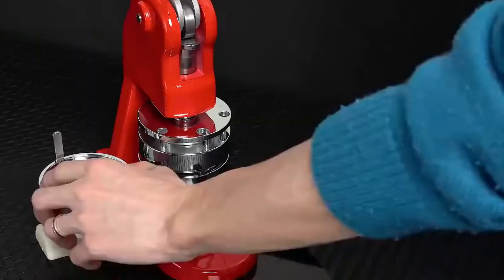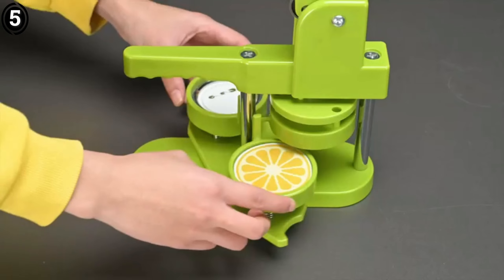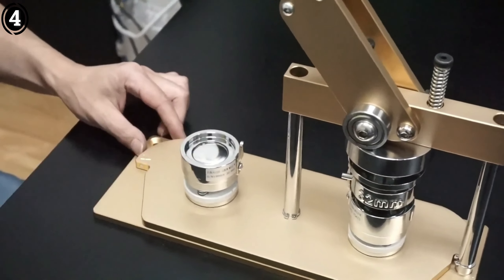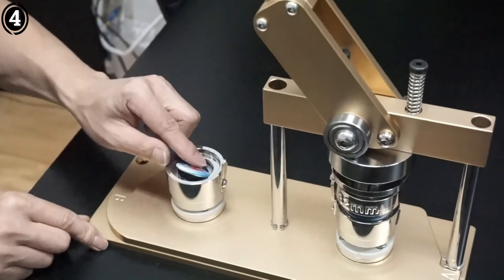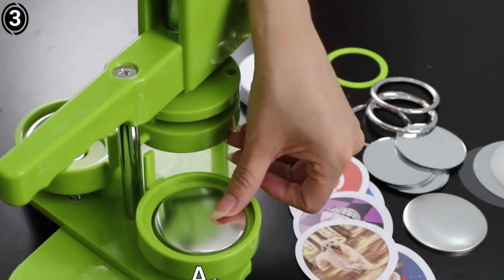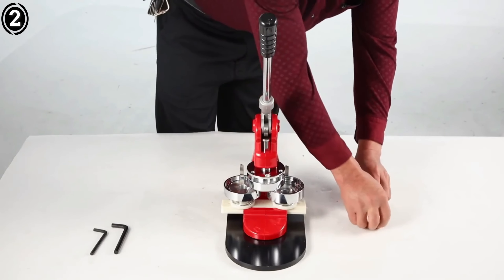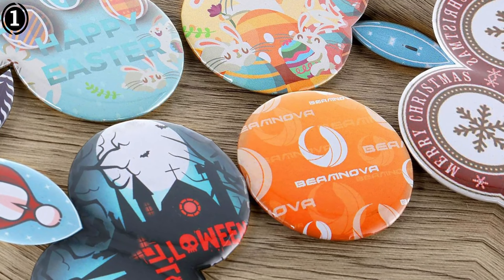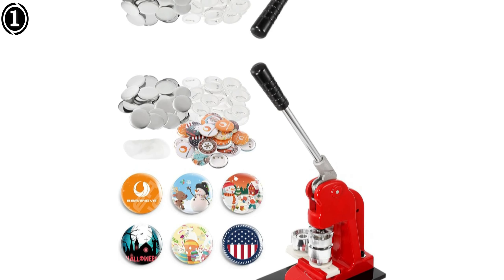Best Badge Maker Machine - Top 5 Reviews In 2024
Are you thinking of buying the Best Badge Maker Machine? Then the video will let you know what is the Best Badge Maker Machine on the market right now.

👉5 – Yescom Button Badge Maker -

👉4 – ChiButtons Button Maker Kit -

👉3 – FASTTOBUY Button Maker Machine -

👉2 – Mophorn Button Maker Machine -

👉1 – BEAMNOVA Button Maker Machine -

Initially, they have worked with tons of traditional Best Badge Maker Machine. However, finally, they narrow down the list with the five top-notch products by considering the design, features, usability, and overall performance.

To provide you the Best Badge Maker Machine, our team never forgets to check the record of the manufactures. That’s how we have chosen the Best Badge Maker Machine that you can rely on. Let’s dive into the video reviews to get your best desire products.